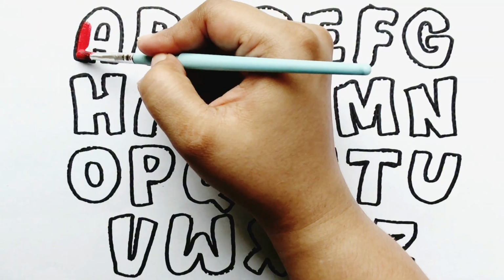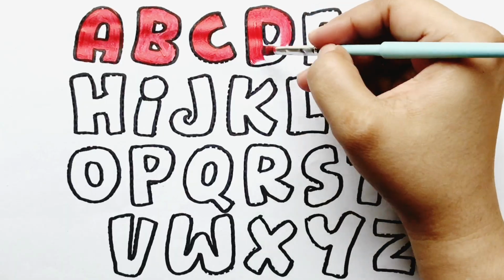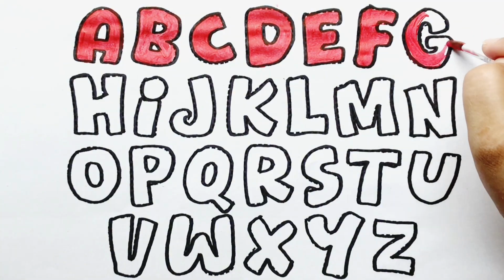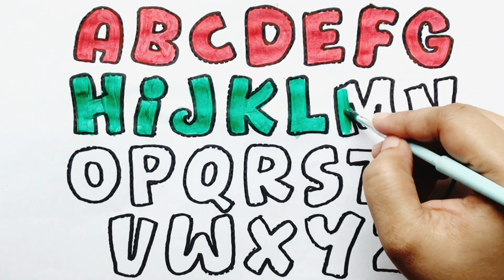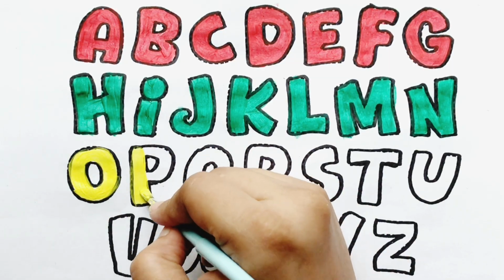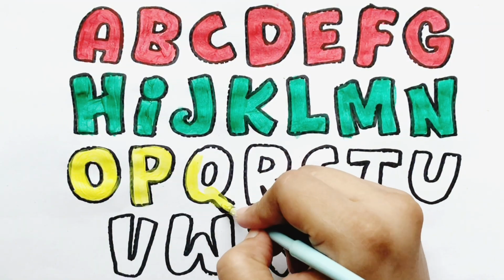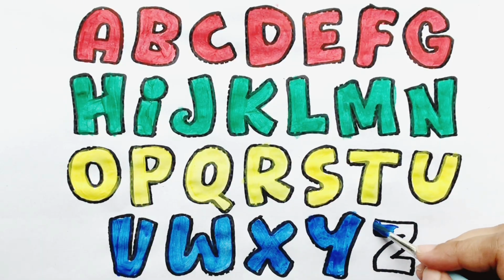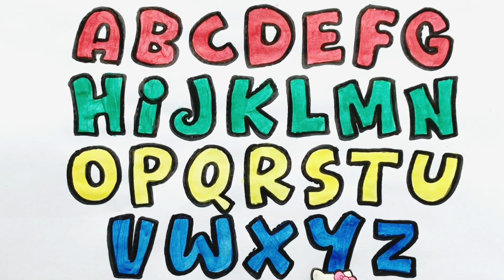How To Learn Draw and Paint Alphabet Capital Letters A to Z For Kids Toddlers | Easy Step by Step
Let's Learn to Draw & Paint Alphabet A to Z and Numbers 1 to 10 | ABC & 123 Drawing, Coloring for Kids & Toddlers | Easy Step-by-Step Tutorial

Let's Learn to Draw and Paint **Alphabet Capital Letters A to Z and Numbers 1 to 10** with this fun and easy step-by-step drawing tutorial for kids, toddlers, preschoolers, kindergarten children, and beginners.

In this educational learning video, children will learn to draw, paint, color, and recognize the English Alphabet (A–Z) and Numbers (1–10). This fun activity helps improve letter recognition, number recognition, counting skills, creativity, hand-eye coordination, pencil control, and fine motor skills while making learning exciting and enjoyable.

✅ Alphabet Capital Letters A to Z
✅ Numbers 1 to 10
✅ Easy Step-by-Step Drawing Lessons
✅ ABC & 123 Coloring and Painting
✅ Letter and Number Recognition
✅ Counting Practice for Beginners
✅ Preschool & Kindergarten Learning
✅ Creative Art Activities for Kids and Toddlers

👶 **Perfect For:**
• Kids
• Toddlers
• Preschoolers
• Kindergarten Students
• Parents
• Teachers
• Homeschool Learning

Our educational drawing videos make learning the English alphabet and numbers simple, interactive, and fun. Children can follow along to practice drawing, painting, and coloring while building confidence and early learning skills.

👍 If you enjoy this video, please **LIKE**, **SHARE**, **COMMENT**, and **SUBSCRIBE** to **Kids Entertainment and Drawing** for more educational videos about Alphabet, Numbers, Shapes, Drawing, Painting, Coloring, ABC Learning, and Early Education.